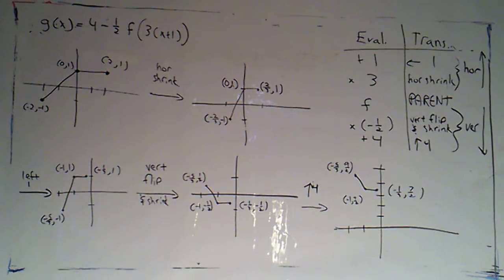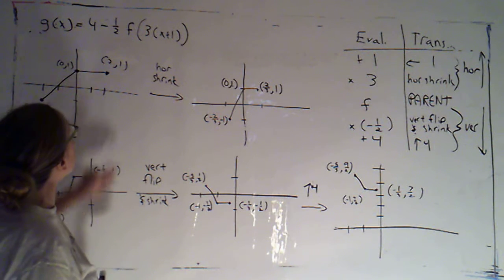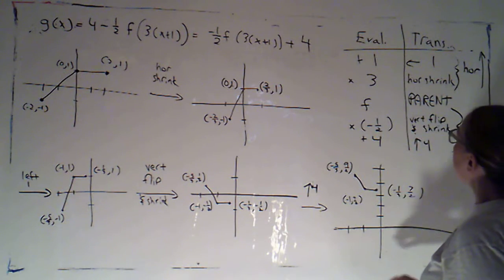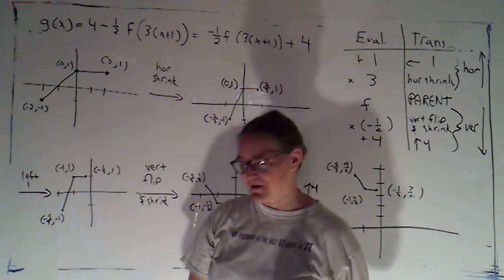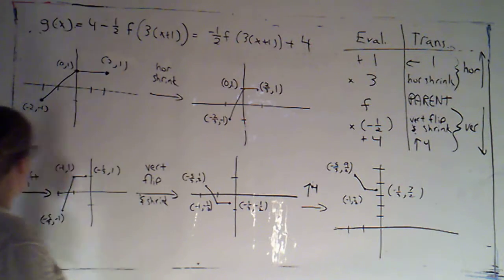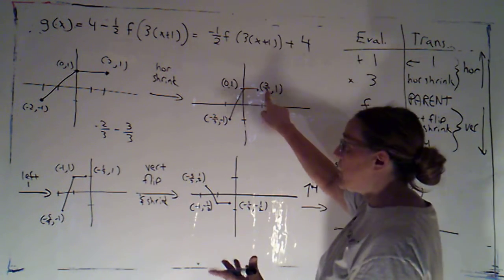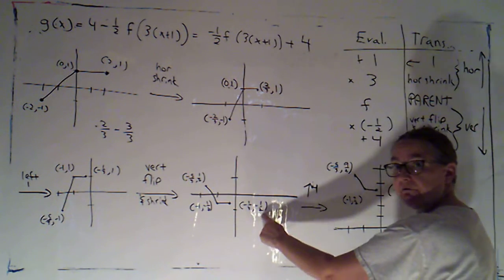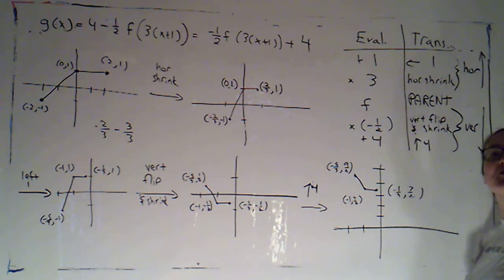Math 2 Secton 1 6 part 13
Multiple vertical and horizontal transformations; question 3 from the worksheet.